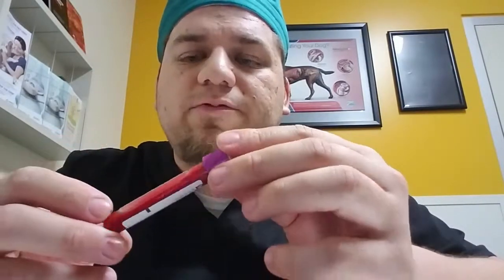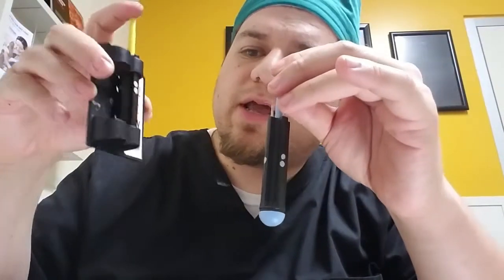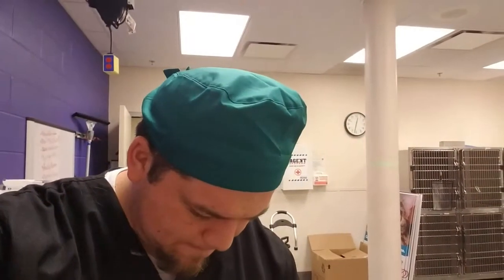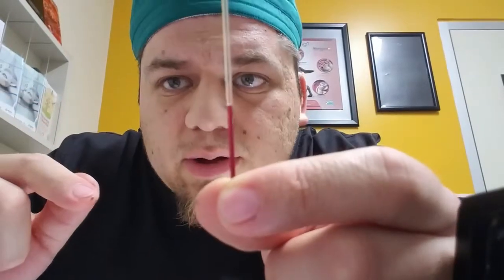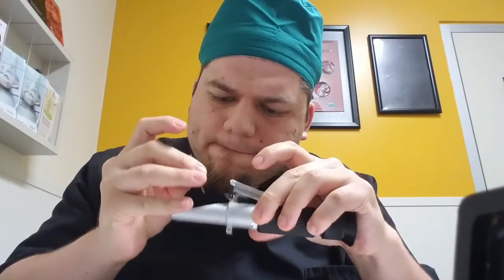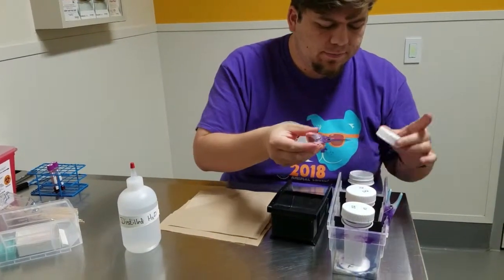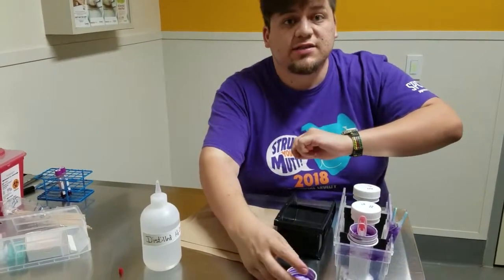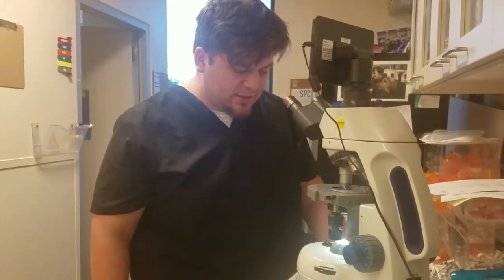CBC Differentials Medium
Alberto Lara
CBC Manual Differential